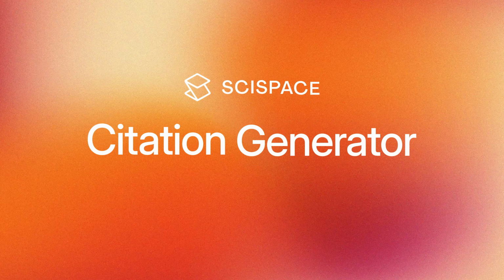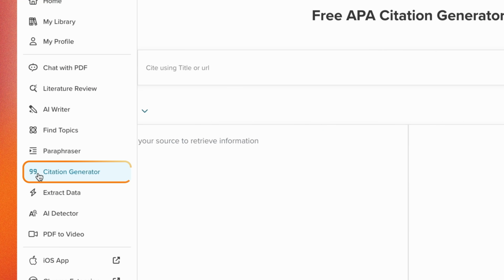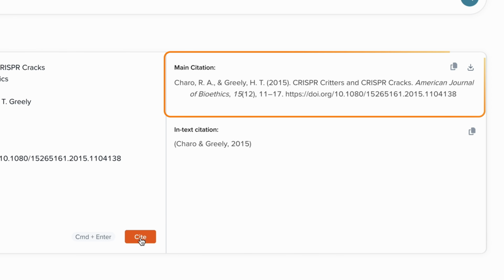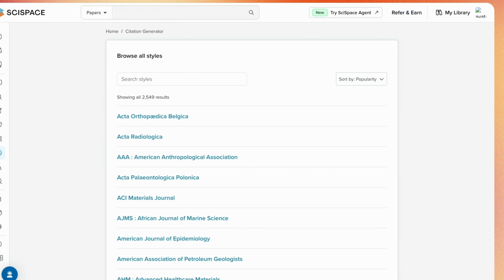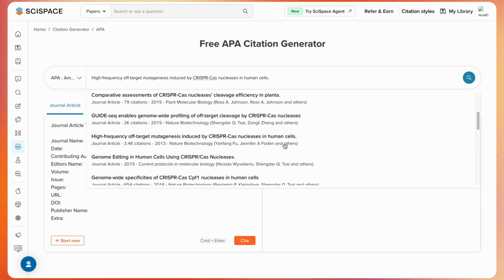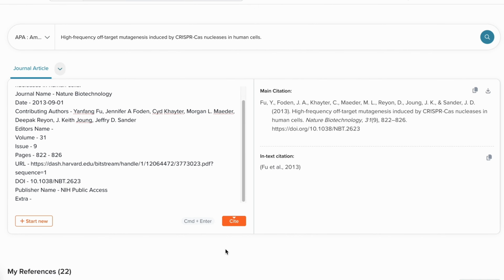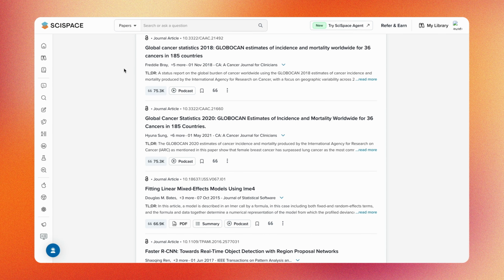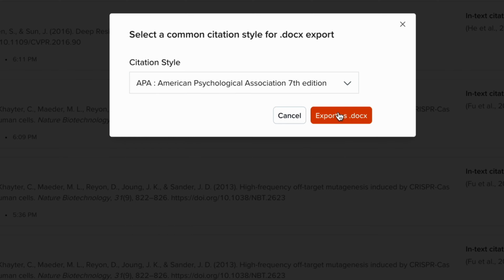How to Use SciSpace Citation generator | Step-by-Step Tutorial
SciSpace Citation Generator makes creating citations and in-text references effortless. Whether you’re citing a journal article, book, thesis, or webpage, this tool lets you generate accurate references in seconds—without switching tabs or formatting manually. With 2,500+ citation styles, bulk export options, and automatic saving, it ensures your bibliography is always ready and error-free.

⏱️ Timestamps
00:00 - Intro
00:20 - Accessing Citation Generator
00:25 - How to Generate Citations (Quick Look)
00:54 - Step-by-Step guide to generate Citations
01:05 - Generate Citation & In-text Reference
01:44 - Add Source Manually (if not found)
01:58 - Output
02:13 - Cite Directly While Reading Papers